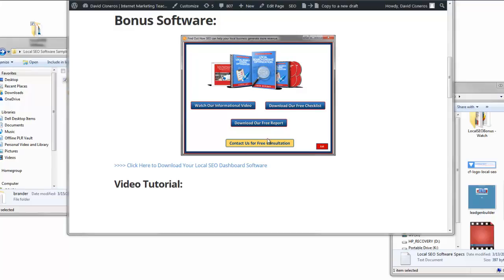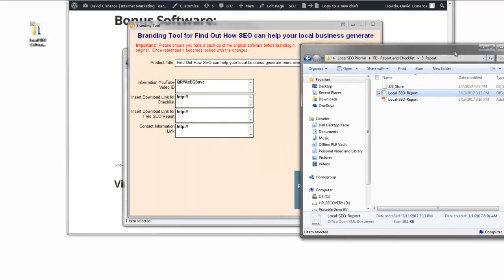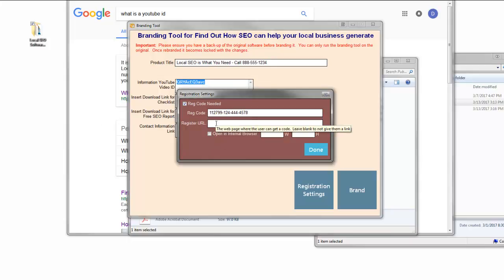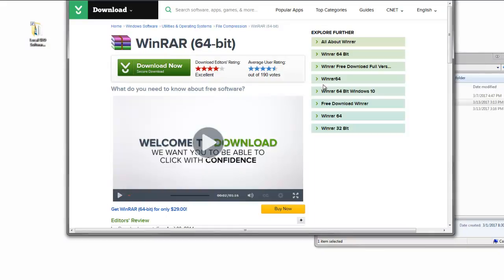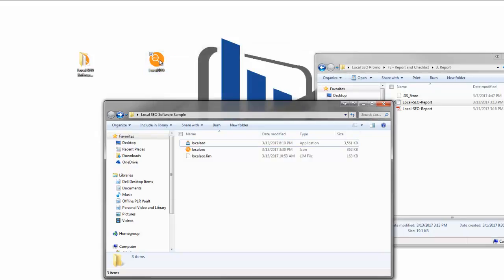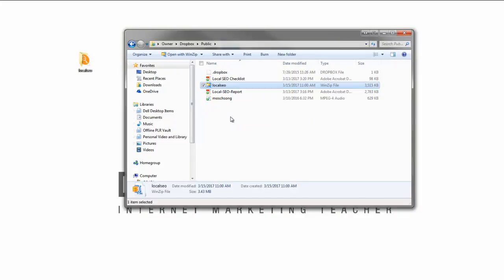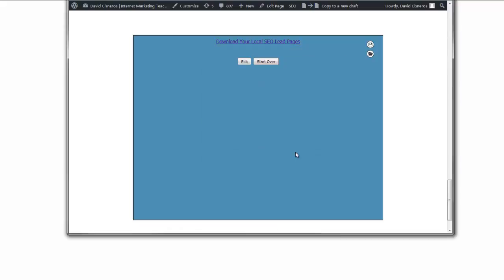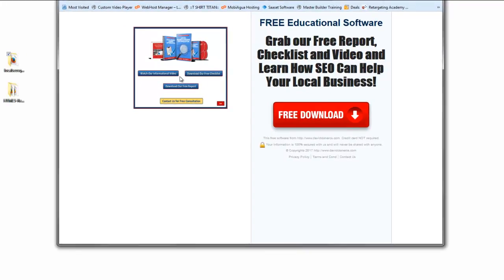Local SEO Software Tutorials